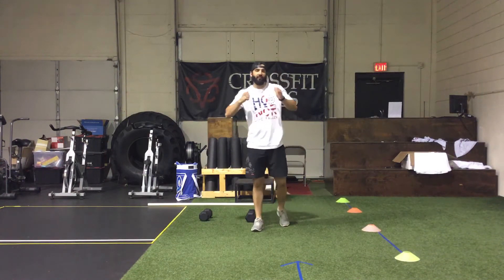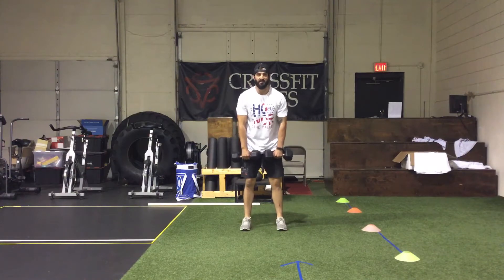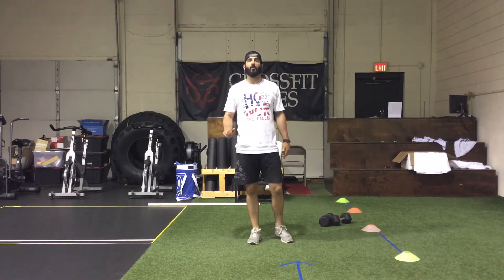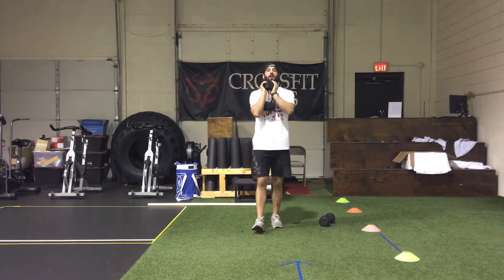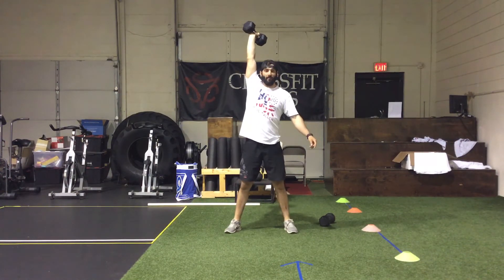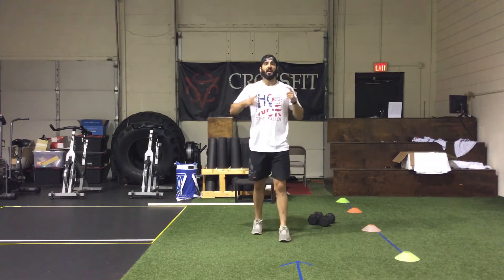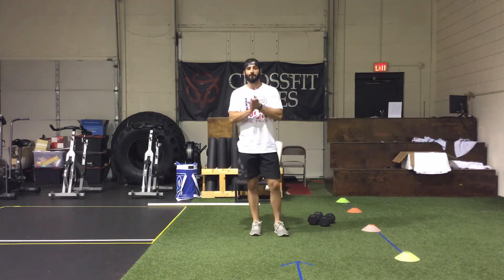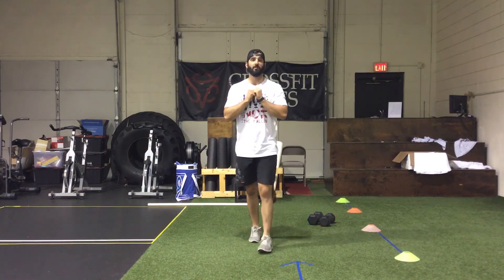CFA at Home - “eHarmony” - Friday, May 29